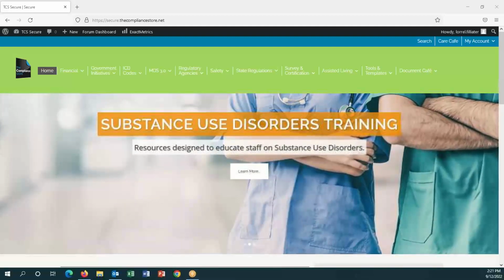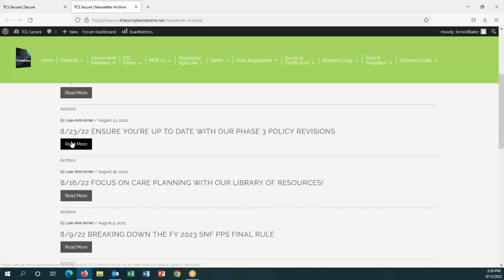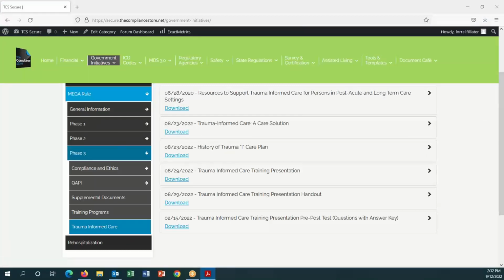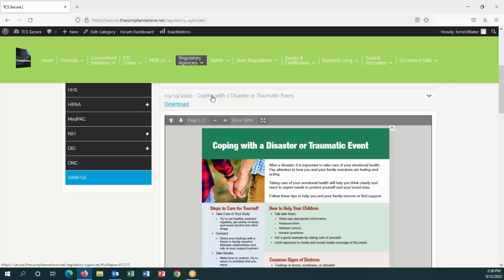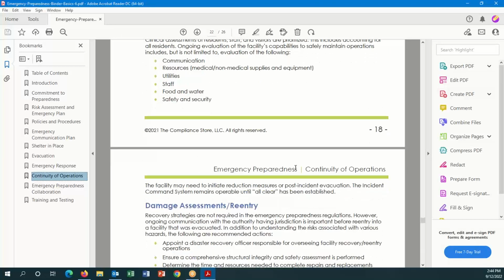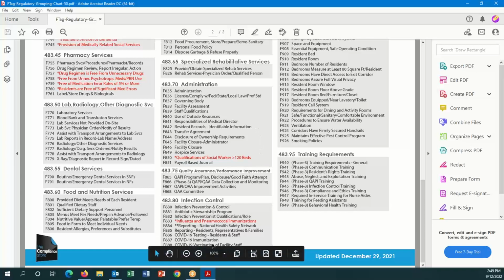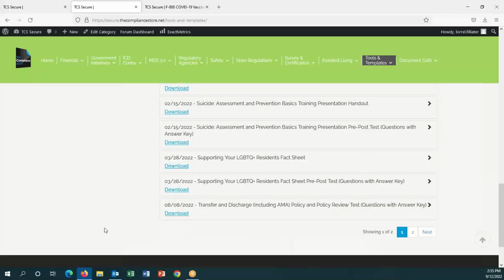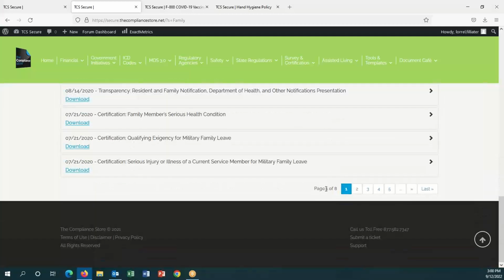The Compliance Store Site Overview - Old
Outdated information.